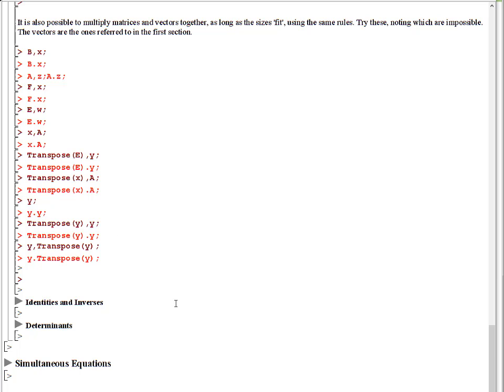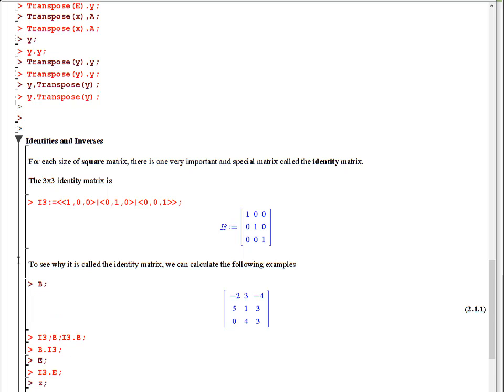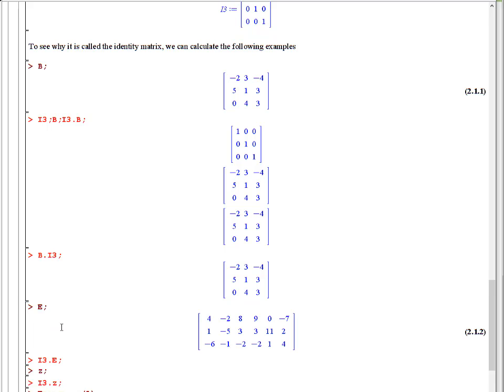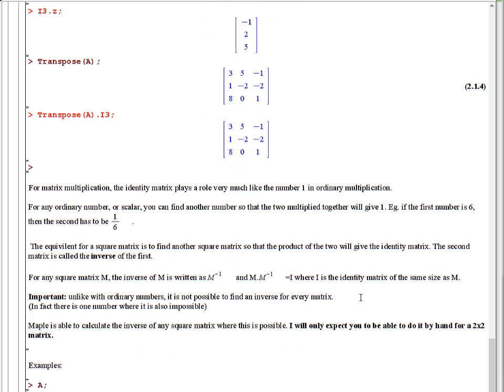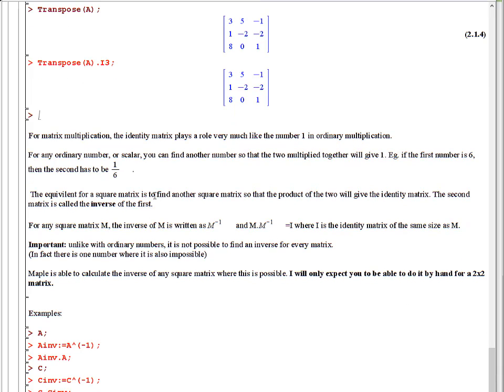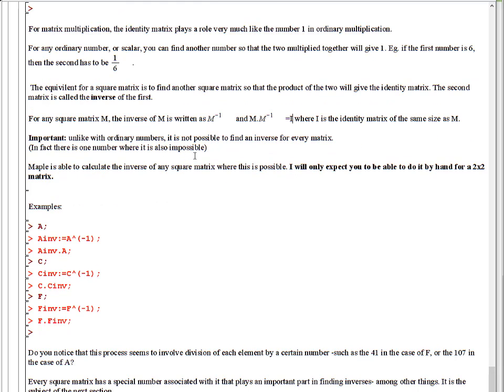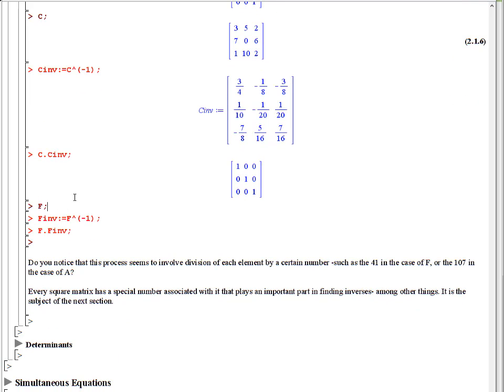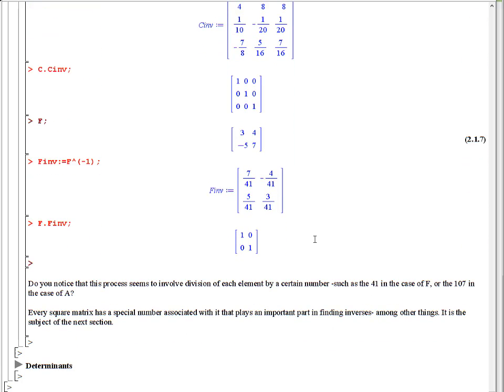ms lecture 4 part 4